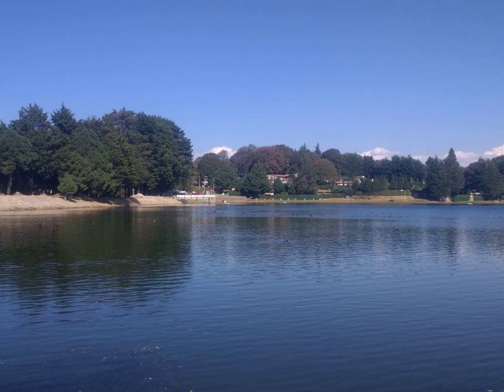Pedometer - Wikipedia Article Audio